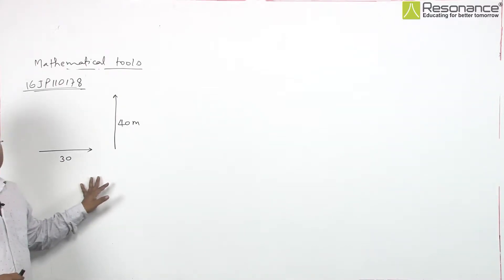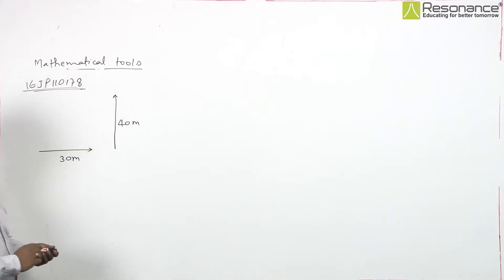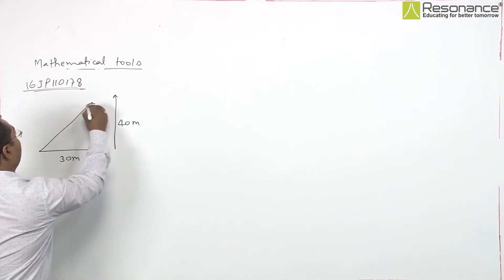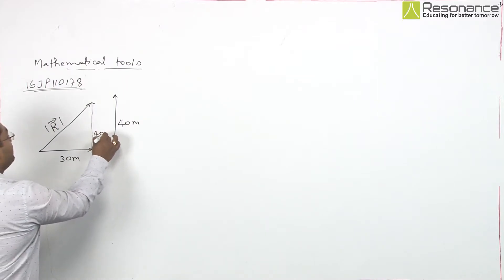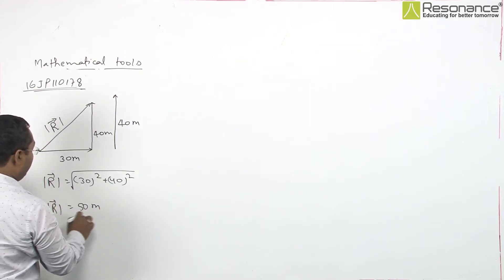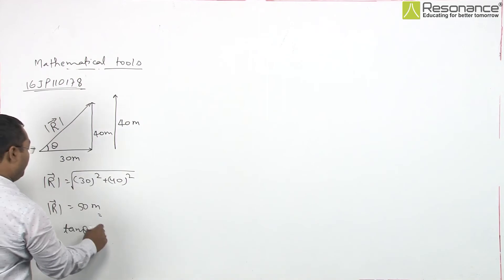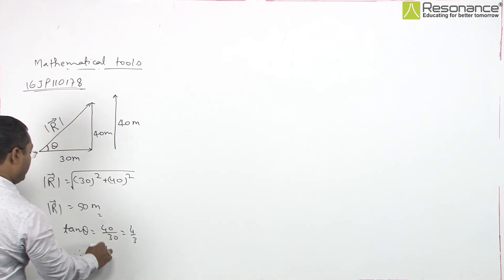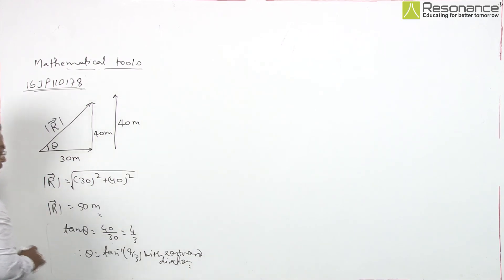16JP110178 MATHEMATICAL TOOLS